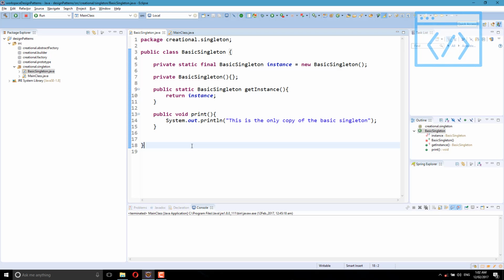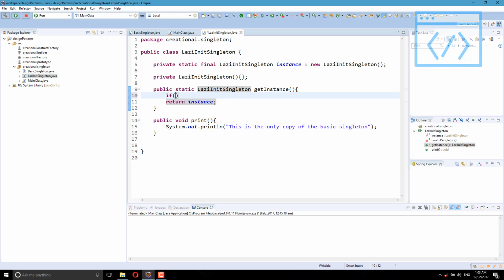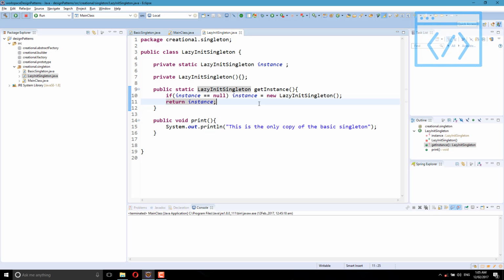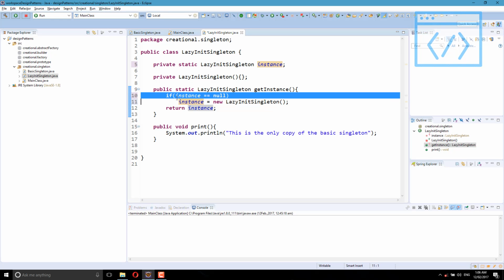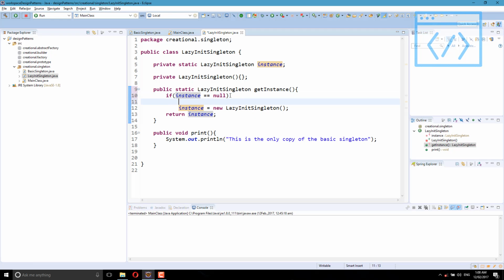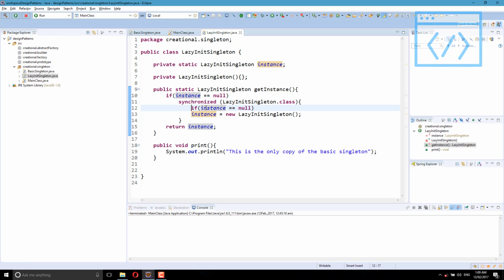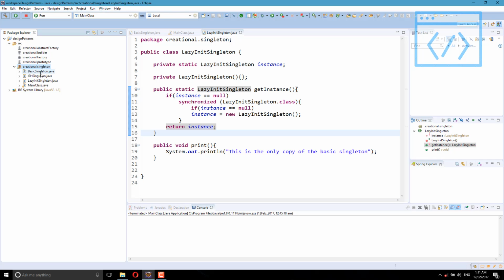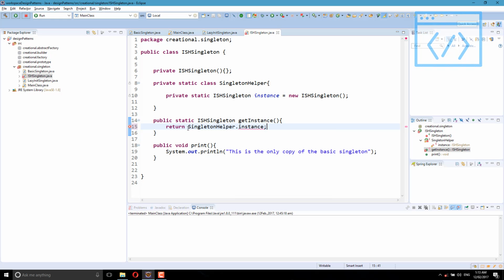Java Design Patterns Tutorial 3 - Creational - Singleton -ThreadSafe, Double Check Locking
This video explains how to implement a lazily initialized Singleton, making it threadsafe, double check locking creating a singlton using the Inner Static Helper Class technique (Bill Pugh) and discussing various advantages and shortcomings of each implementation.